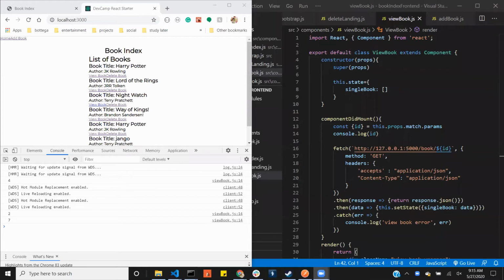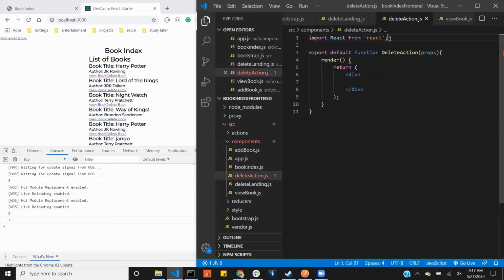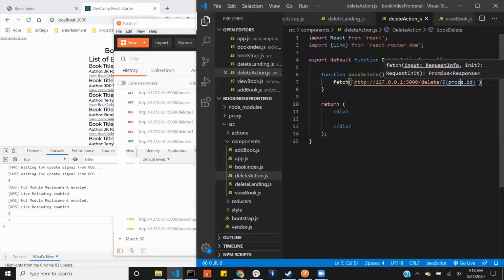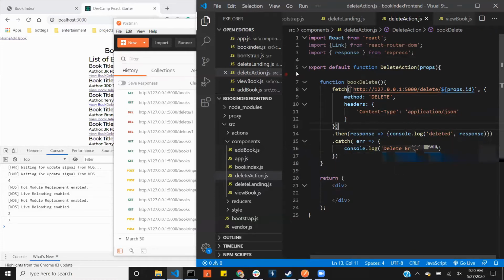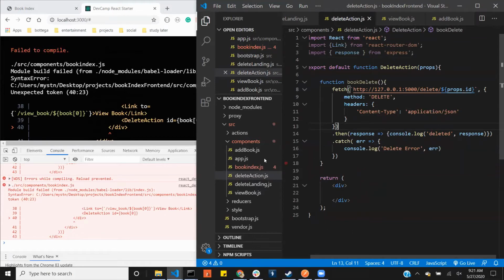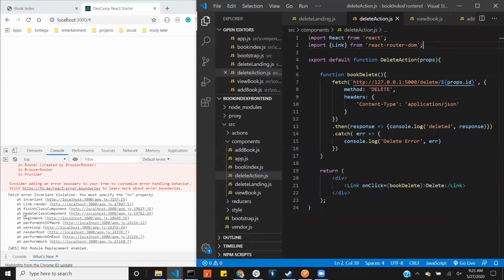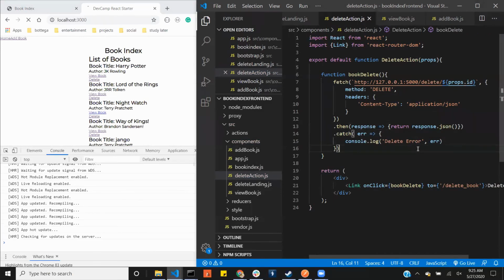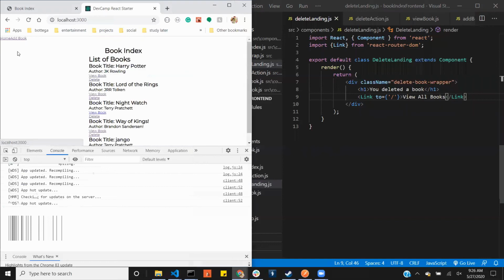Book Index Frontend Part 4/Delete request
Part 4 of the frontend for our Book Index project.
In this video, we will create a DELETE request call to the backend.